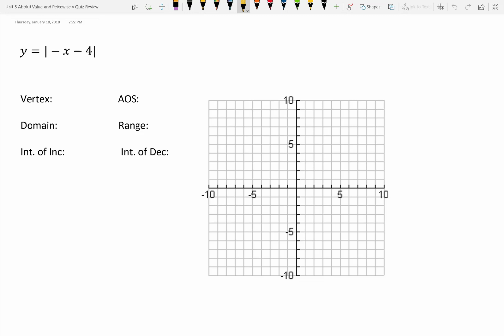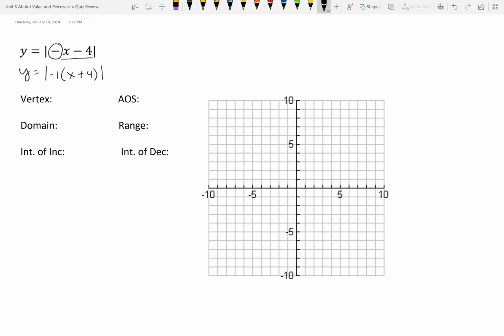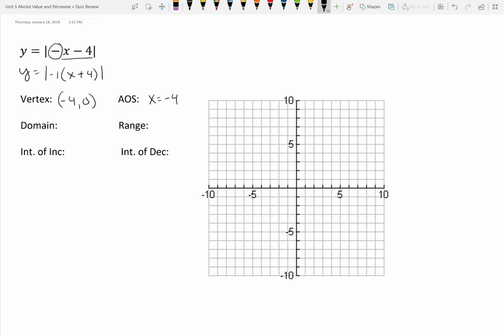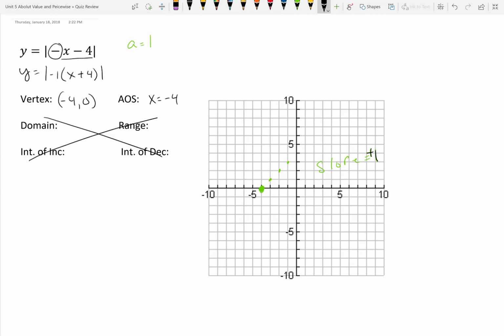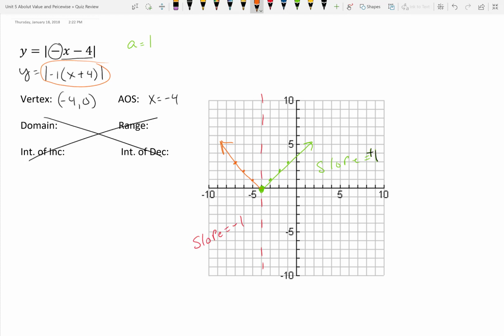Algebra II Graphing Absolute Value with a Horizontal Reflection